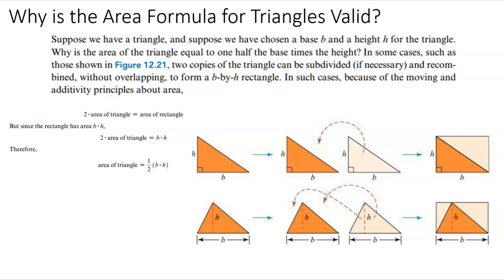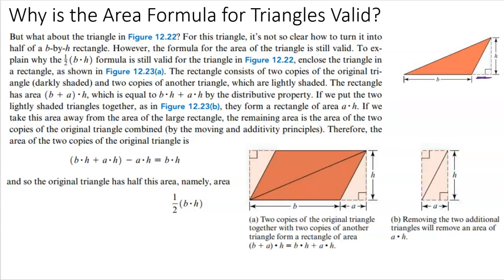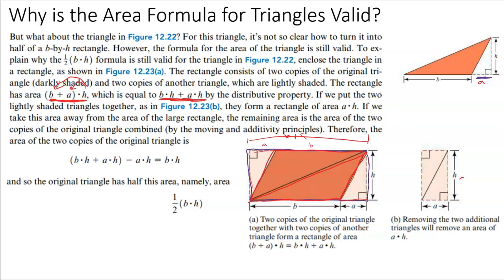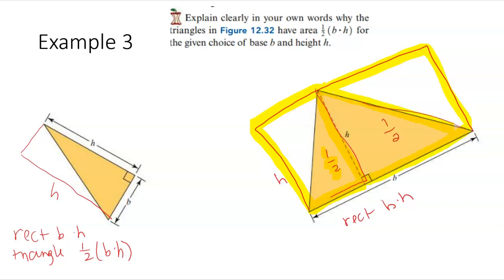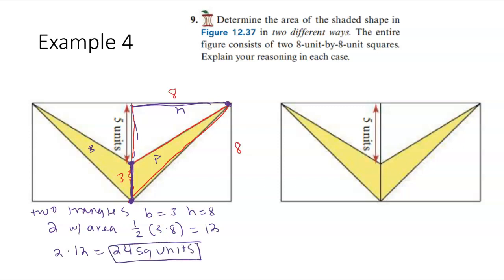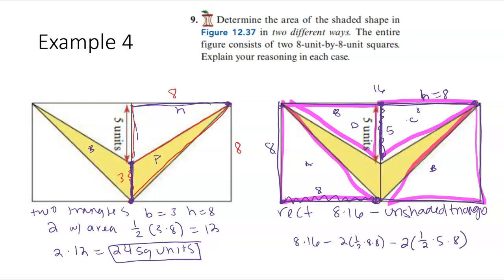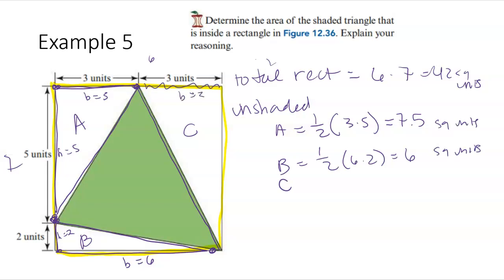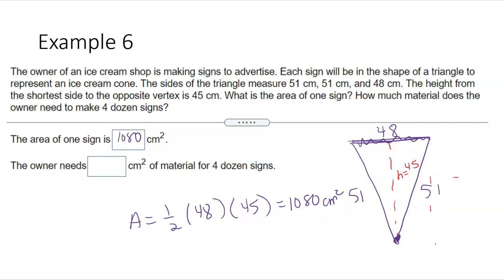12.3 Areas of Triangles (Part 2)